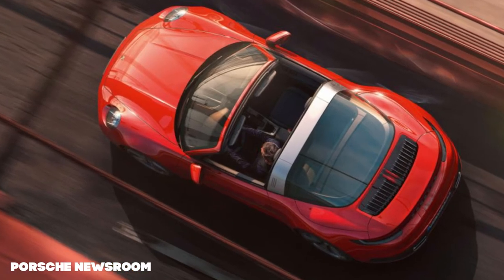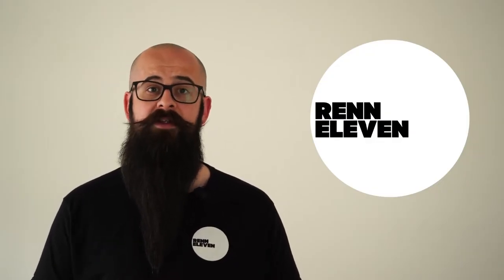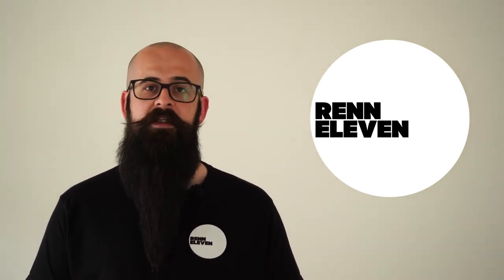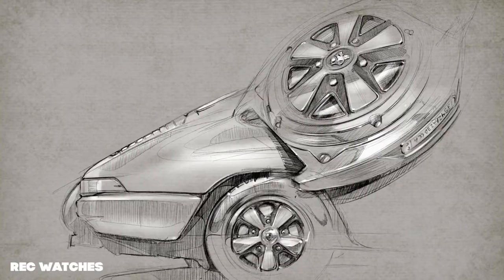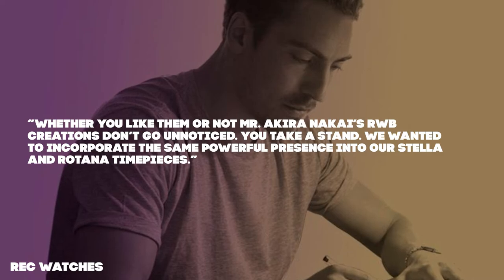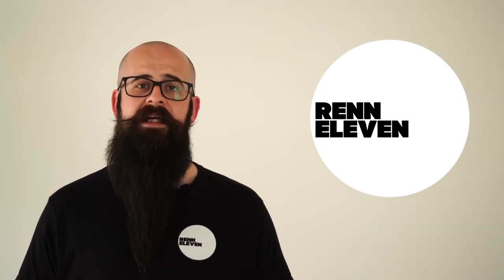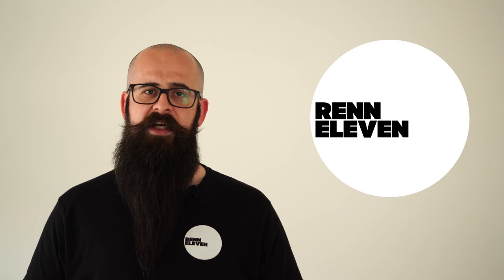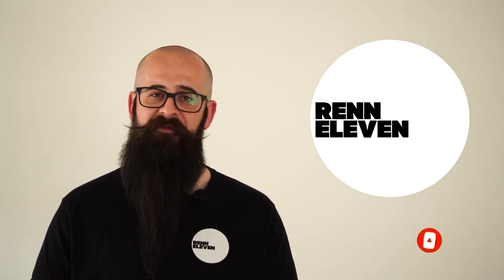RennEleven News: 992 Targa! RWB on your wrist? GT3 R Spotted! Watch your new 911 being built!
Hello and welcome to RennEleven News with me, Seán!

RennEleven news is your one stop shop for all things Porsche for the week.

This week, Porsche release the 992 Targa and we understand why it was created in the first place. We explore a collaboration between danish watchmakers REC and RWB. GT3 R race car has been spotted which gives us an idea on how the road going RS may look. And Porsche gives 911 buyers unrivalled access to their build progress.

Picture for the cover and background courtesy of Porsche Newsroom.

Coming up Tuesday on RennEleven’s YouTube, our live series pre recorded on Instagram live.

Are you representing? RennEleven now has T-shirts! Click this link to get yours! Limited sizes left.

"Lovely Day" by Bill Withers

Be safe, be good, and much love!